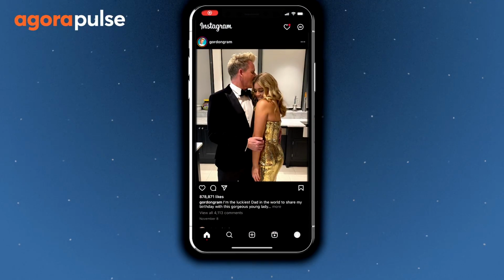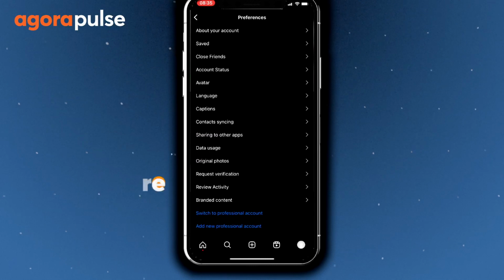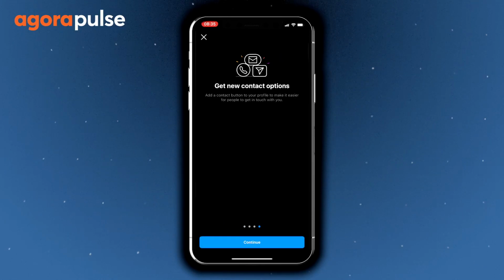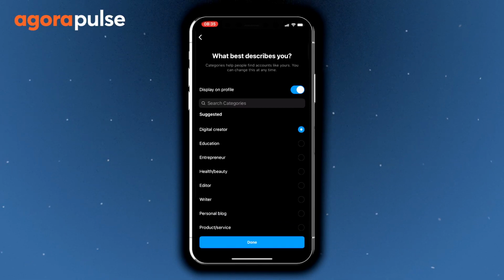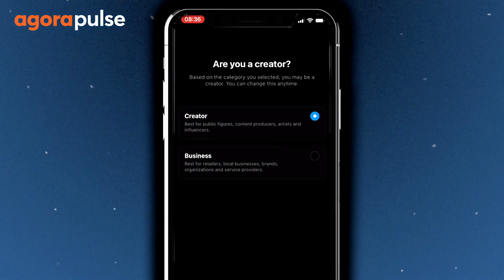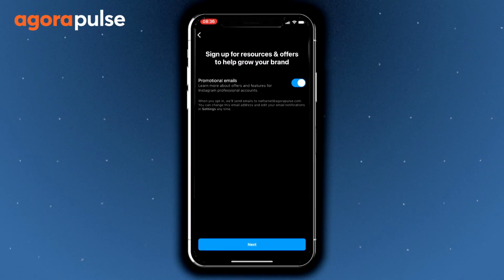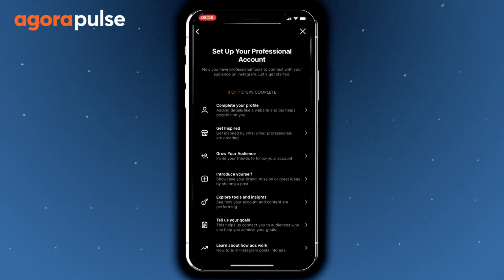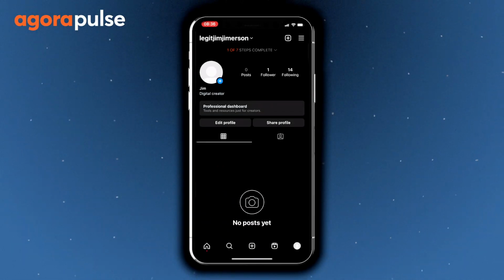How to Switch to an Instagram Business Account In Less Than 90 Seconds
In today’s video, we're walking you through the simple steps to switch from an Instagram personal account to an Instagram business account. Whether you're a budding entrepreneur, a growing business, or just curious about the additional features an Instagram business account offers, this step-by-step guide is for you.

Switching to an Instagram business account opens a world of opportunities, from in-depth analytics to enhanced engagement tools. Don't miss out on these features that can take your Instagram presence to the next level.

P.S. You can easily schedule content directly to your Instagram business account with Agorapulse. Get started today with a free 30 day trial of Agorapulse ⬇️

🙋‍♀️🙋‍♂️ Have questions about making the switch to an Instagram business account?